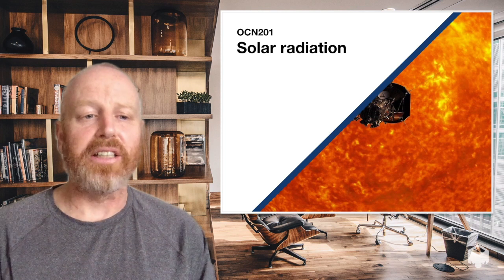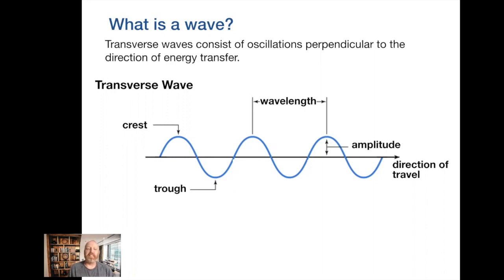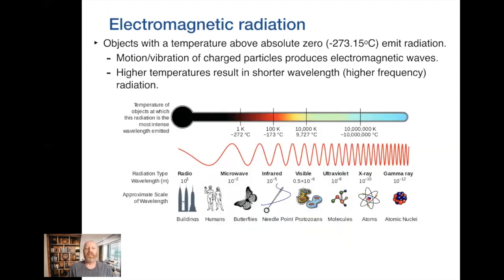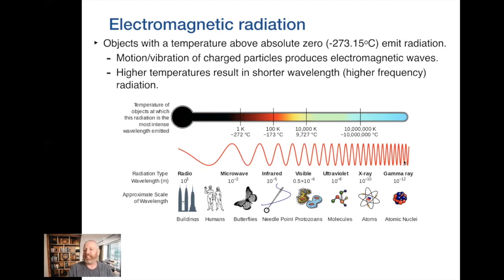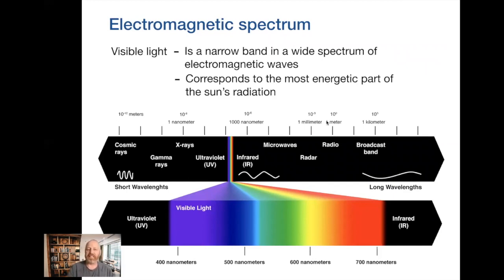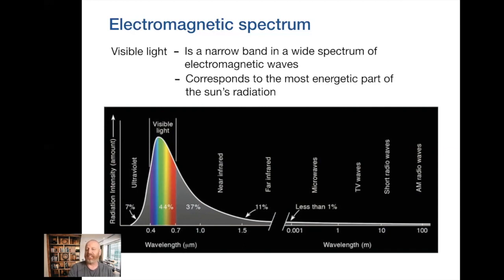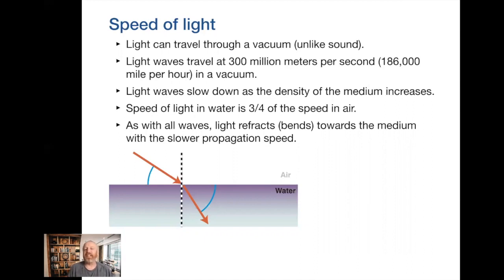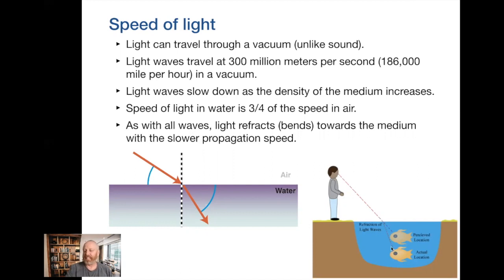OCN201 Module 3.1.a Solar Radiation